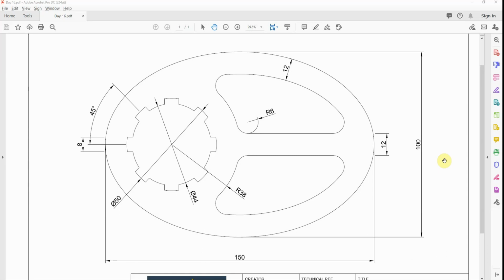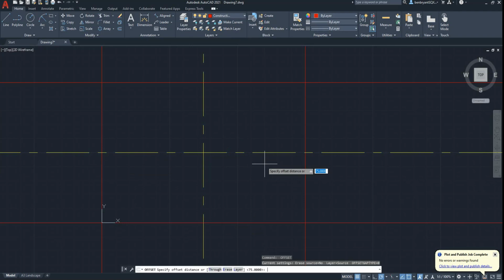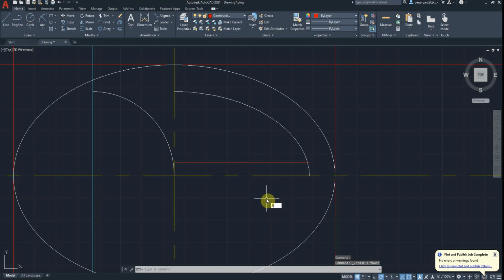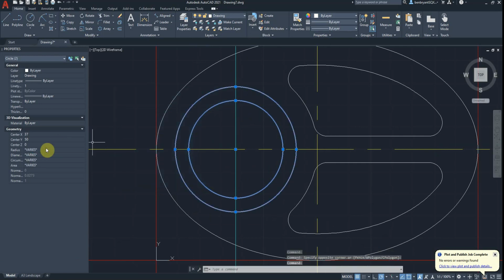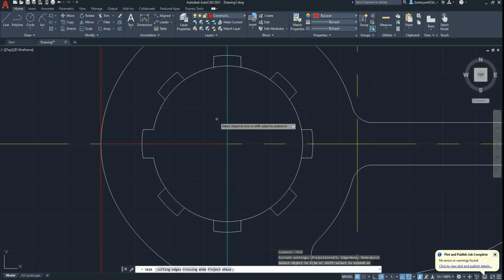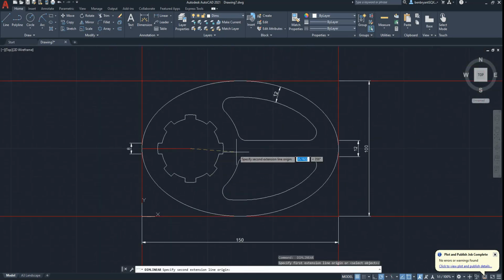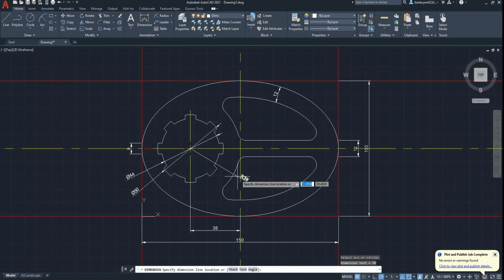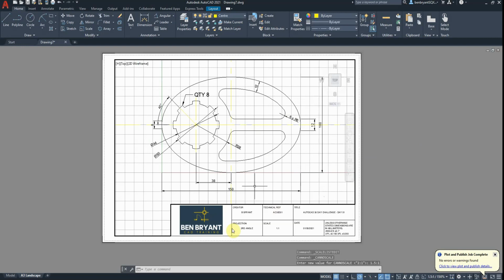AutoCAD 30 Day Challenge - Day 16 - Solution, Walkthrough and Explanation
Sixteen day of the challenge, this challenge will help you learn to use the Line, Circle, Move, Rotate, Fillet, Elipse, Trim Xline and Dimension Tools.